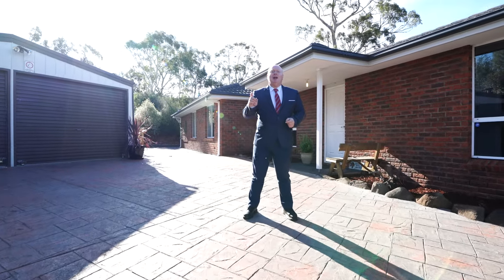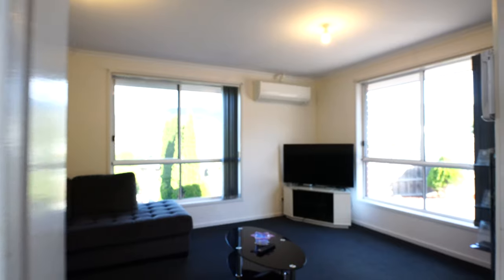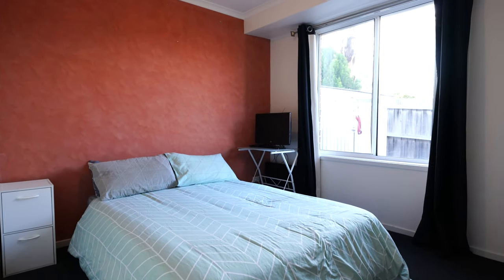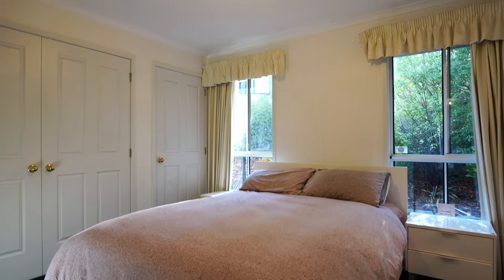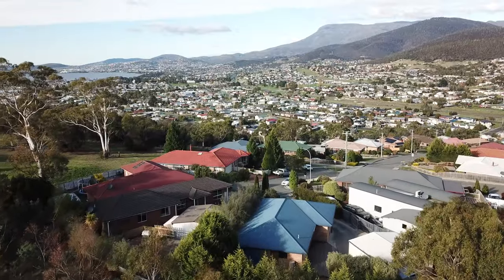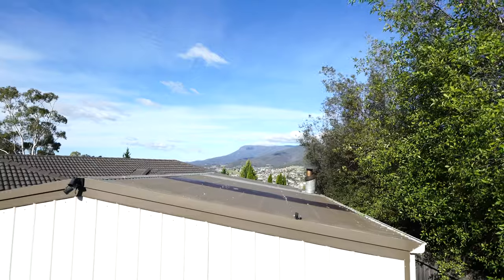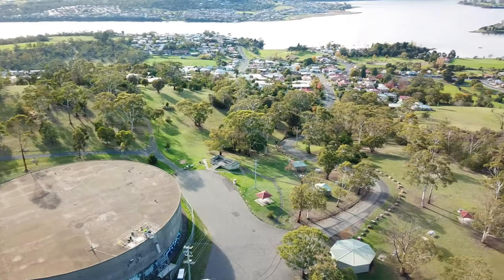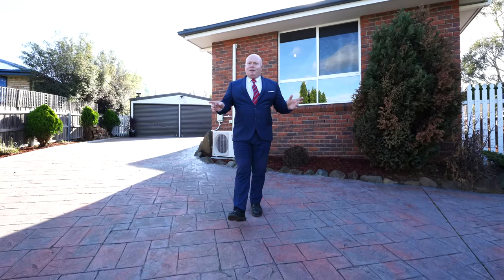44 Chatterton Court, Claremont - Presented by Kevin Spaulding